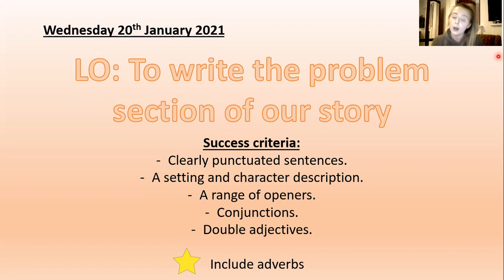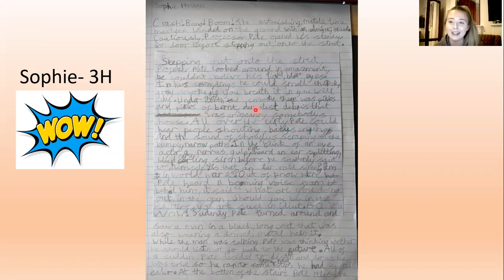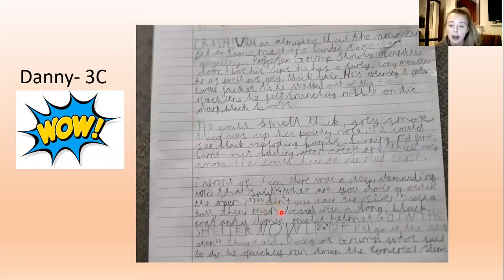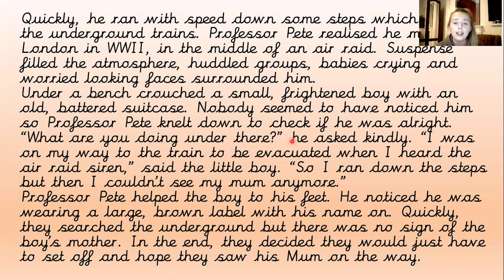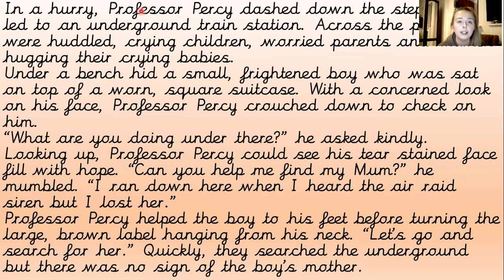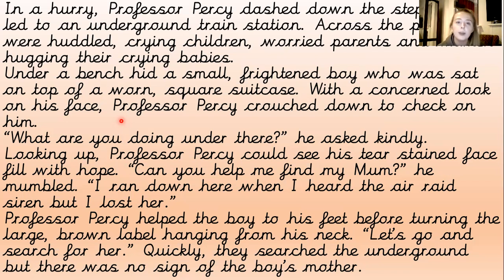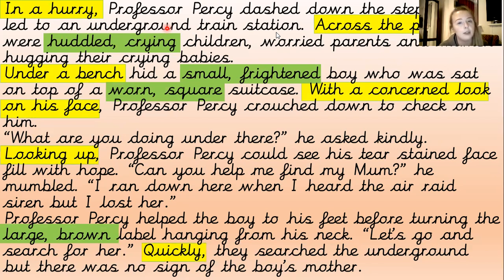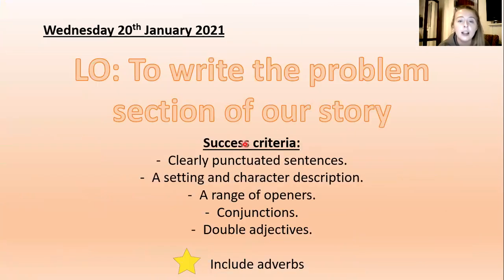Y3 Literacy lesson Wednesday 20th January